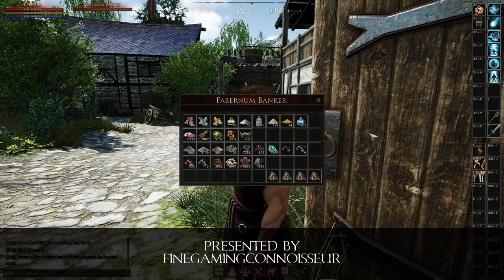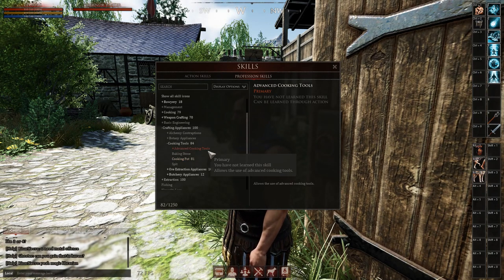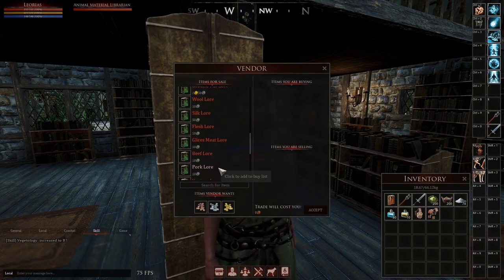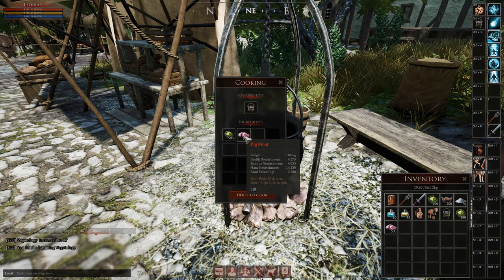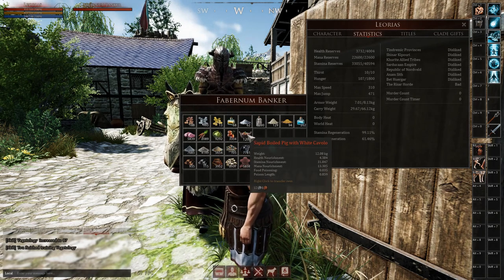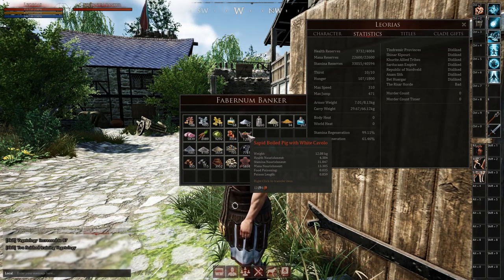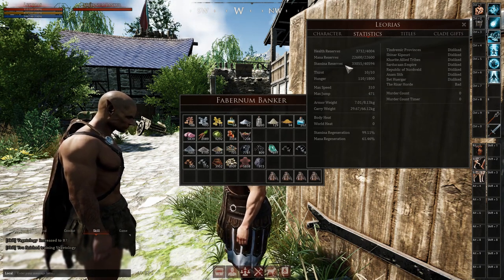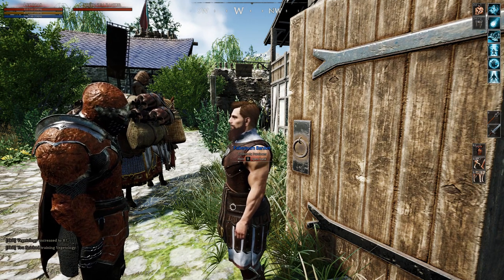Ep32. The Unique Open-Ended Cooking System | Game Guide | Mortal Online 2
Unlike most other MMORPGs, cooking in Mortal Online 2 does not follow the conventional system of obtaining pre-made recipes and ingredients to craft food items. Instead, it simply provides many different cooking tools, ingredients and techniques, and leaves the player to their own imagination and creativity.

Chapters
00:00 - For Your Viewing Pleasure
01:10 - The Skills You’ll Need
02:54 - Where the Skill Books Can Be Found
04:36 - Your Choice of Cooking Tools
06:16 - To Add or Not to Add a Liquid Ingredient
07:03 - Where to Buy Purified Water, and a Note About Water
08:58 - The Reserves and Nourishment Systems in Relation to Cooking
13:08 - Keep an Eye on Your Weight and What You Eat
16:40 - A Small Sample of Other Players’ Food Creations

Latency making online games unplayable for you?

Mortal Online 2 is the long-awaited sequel to Star Vault’s long-running first-person sandbox MMORPG. Explore a massive open sandbox world and choose your own path, but be aware, danger lurks around every corner in this full PvP full loot world.

At the time of this video, the game version was 1.0.4.21

You can find out more about Mortal Online at the game's official